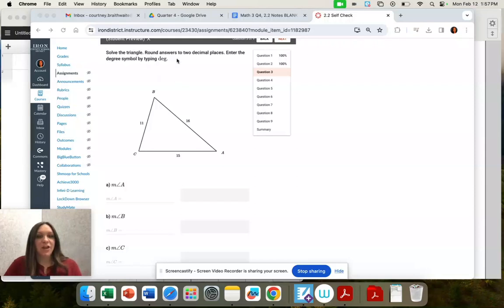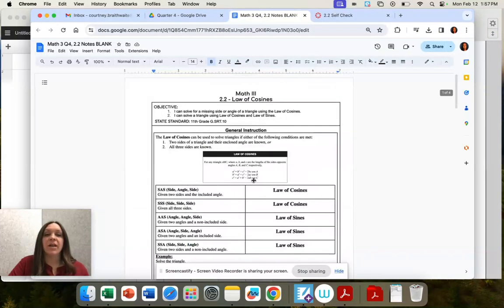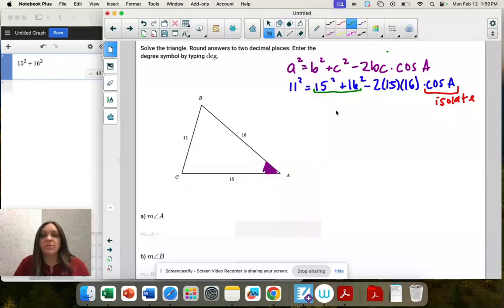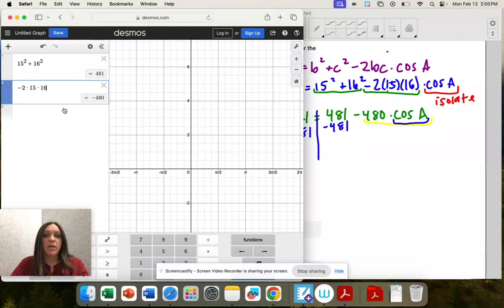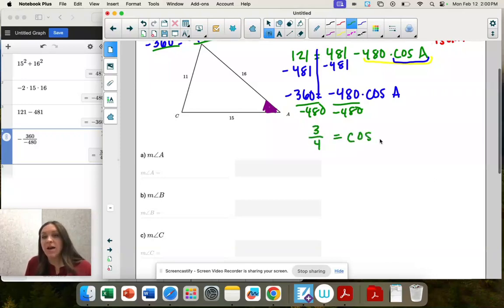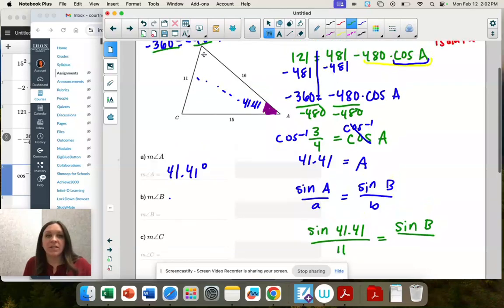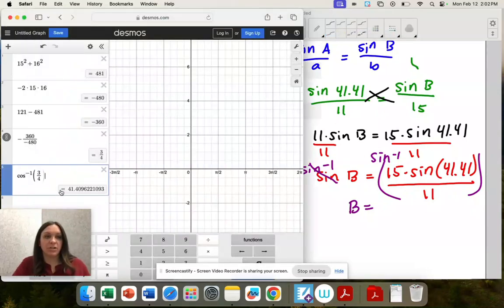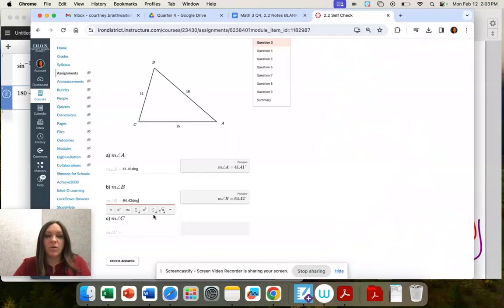Math 3 Q4, 2.2 #3